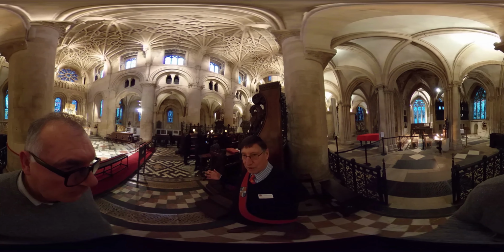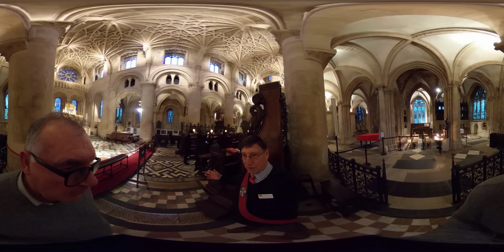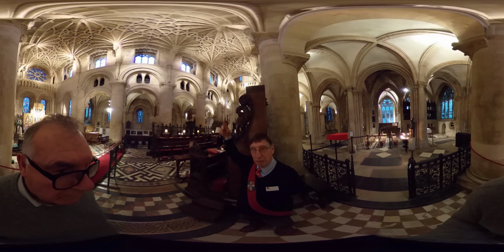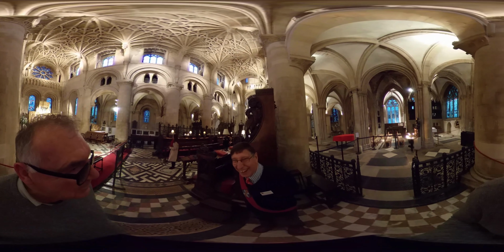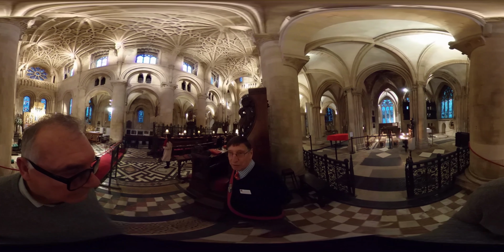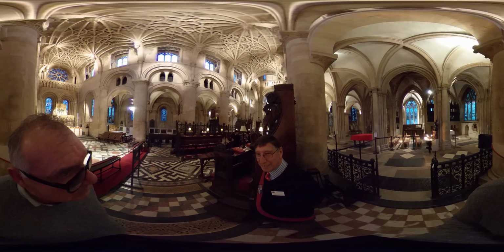Christ Church Oxford Cathedral History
This 360in360 video was recorded in Christ Church Cathedral in the beautiful university city of Oxford where I had the pleasure to chat to one the the knowledgeable guides who told me the history of the Cathedral building from the 12th century. The guide highlights some of the architectural features including the Romanesque arches originiting from the time on William the Conqueror and the fabulous vaulted ceiling. The video was shot with a Ricoh Theta V with the spatial audio microphone and edited in Adobe Premiere Pro to add graphics, edit and publish with spatial audio retained.